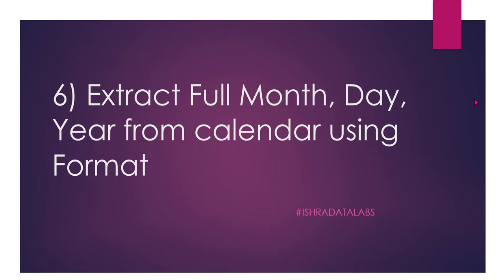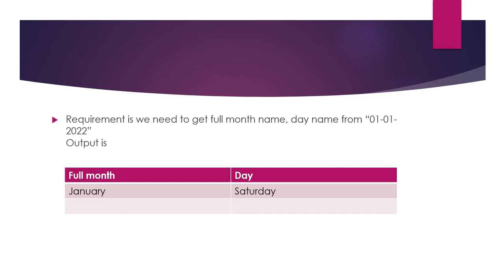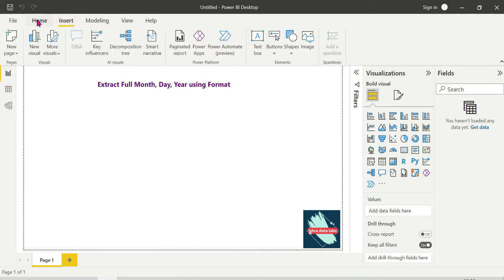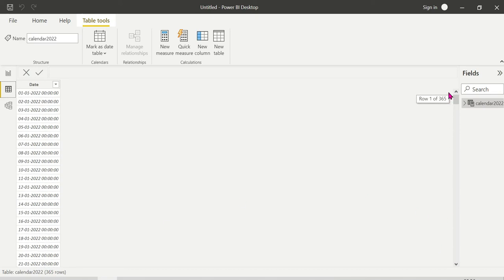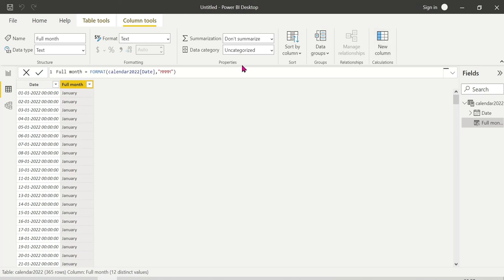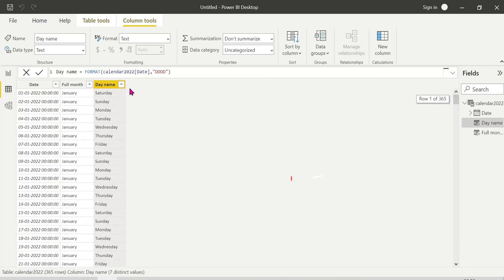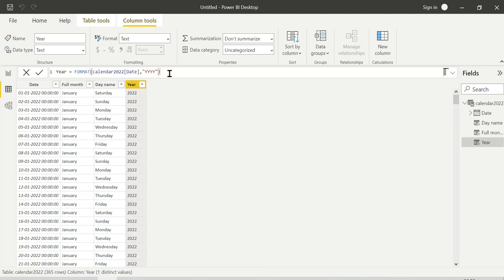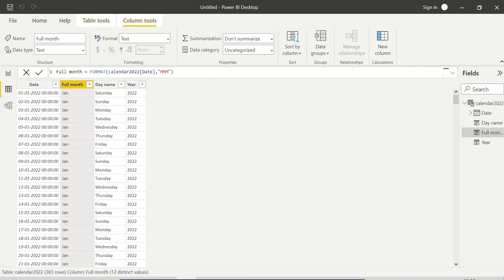6) How to Extract Full Month Name , Day name and Year in DAX Telugu | Format Function in DAX Telugu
This Video is all about which explains the how to extract full month name , year and day name in dax